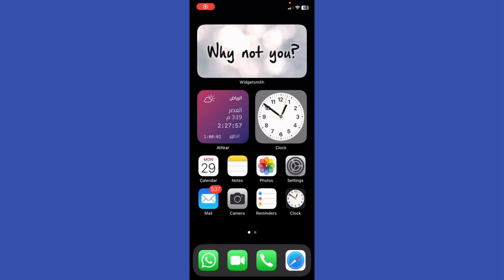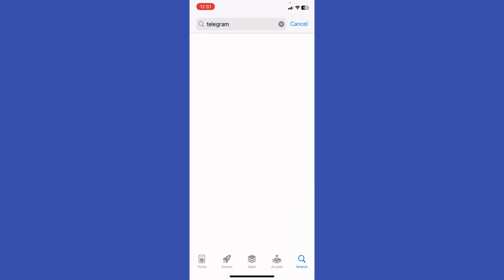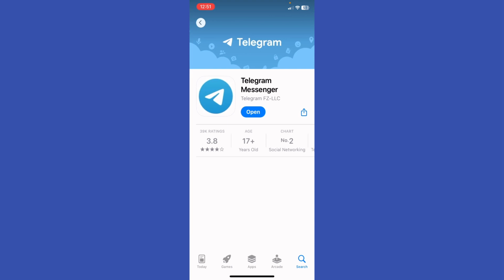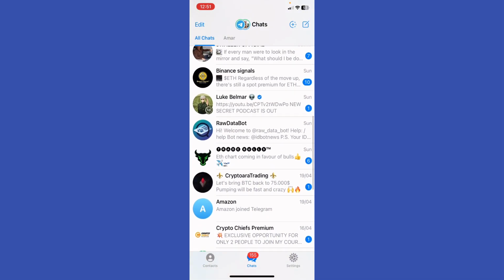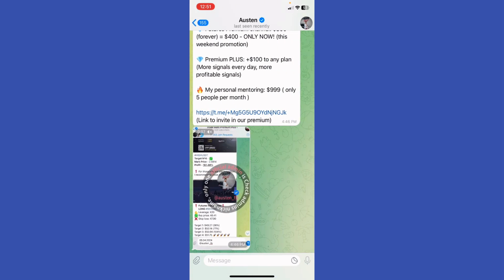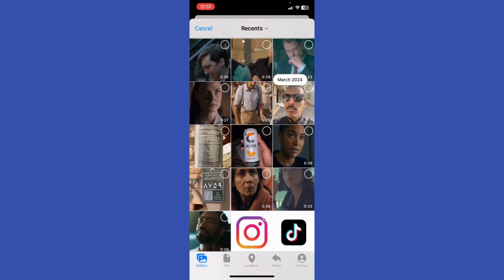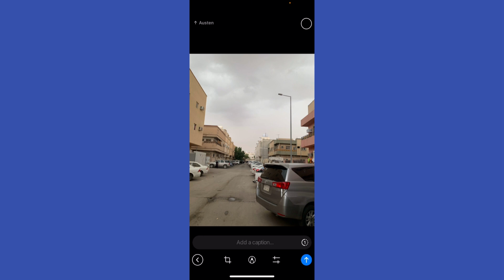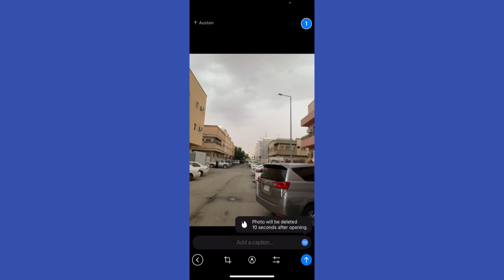How to send self destructing photo and video on telegram (2024)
How to send self destructing photo and video on telegram

In this video i´ll show you How to send self destructing photo and video on telegram. The method is very simple and clearly described in the video. follow all the steps & send self destructing photo and video on telegram